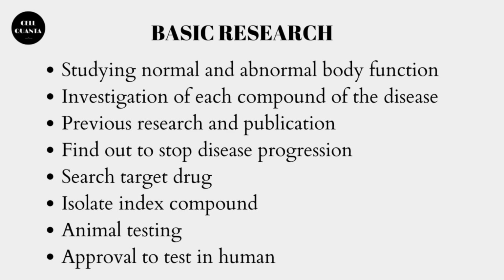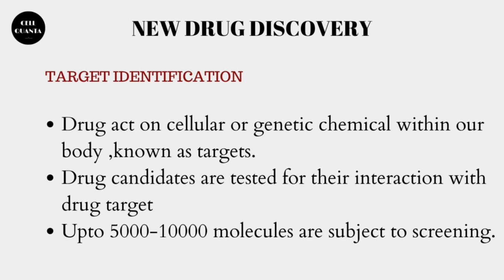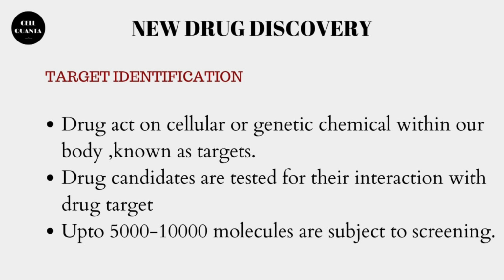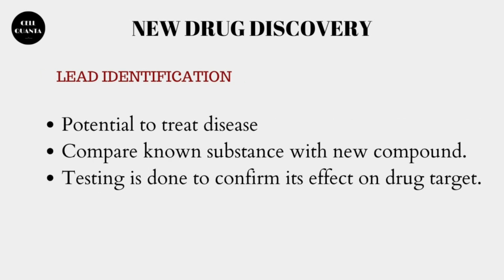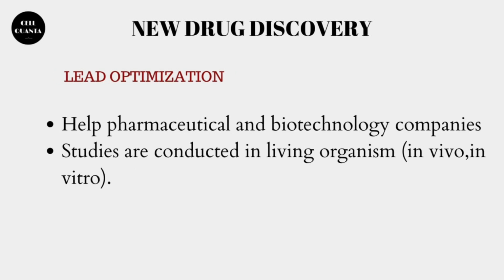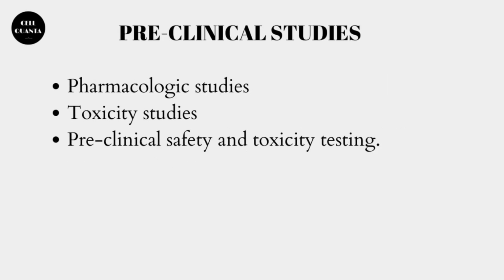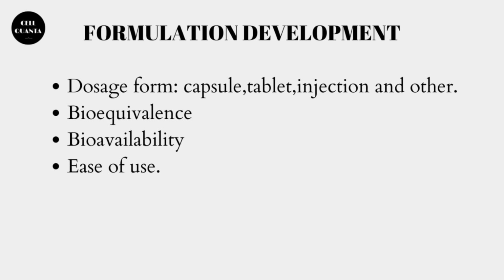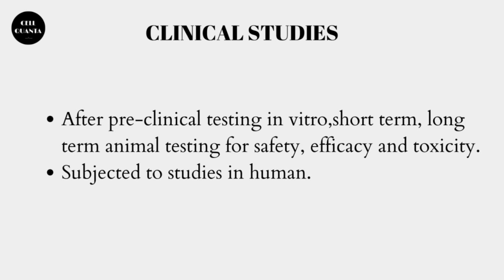Introduction to new drug discovery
Title: "Unlocking Tomorrow's Cures: The World of Drug Discovery"

Description:
🔬 Dive into the fascinating world of drug discovery! Join us on a journey through cutting-edge science and innovation as we explore how new medicines are born. From identifying potential drug candidates to rigorous testing, this video unveils the secrets behind finding treatments for tomorrow's health challenges. Discover the minds and technologies shaping the future of medicine. 💡💊